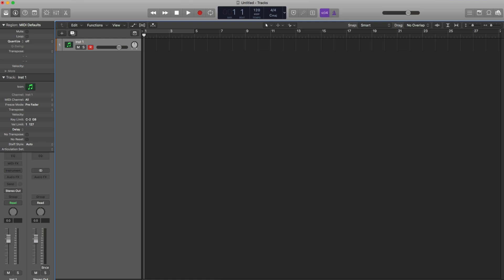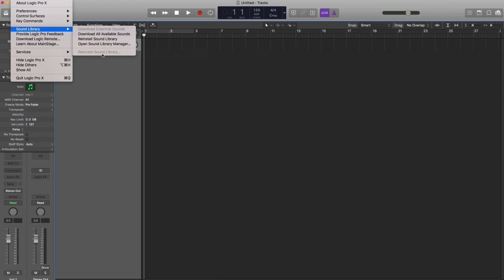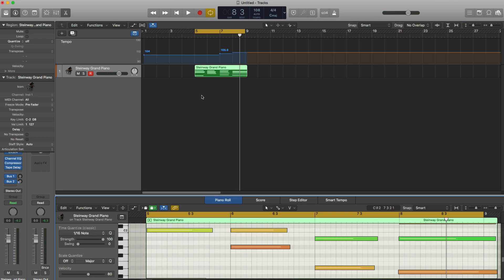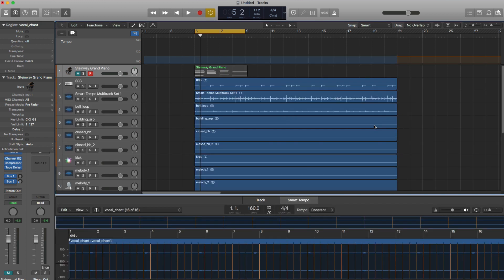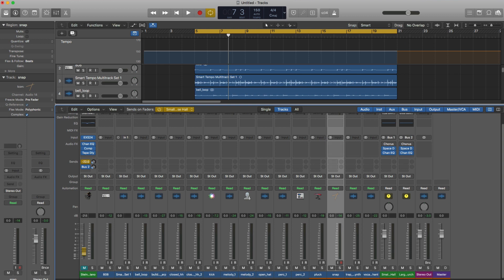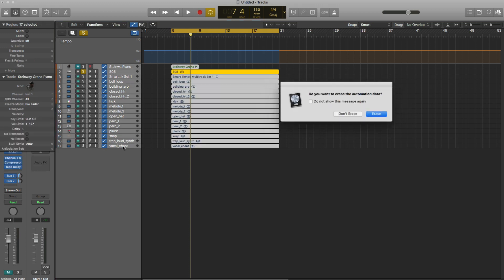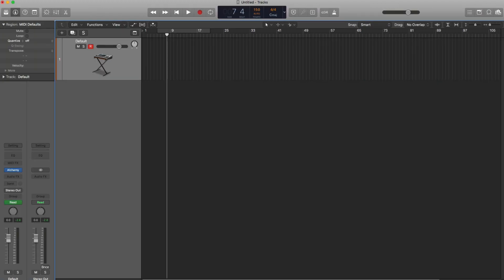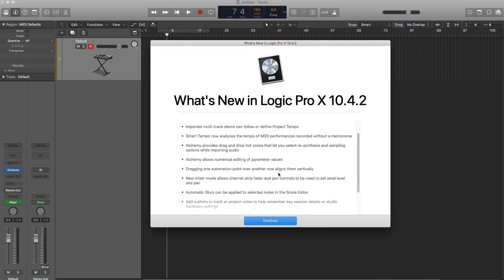Logic Pro X 10.4.2 | What's New?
So heres whats new with Logic Pro X 10.4.2. In my opinion its a small, yet BIG update.

The 10.4 update to Logic Pro X, released on Thursday, features:

- The Sound Library can be relocated to an external storage device.
Smart Tempo can analyze tempo data across multi-track recordings to define the Project Tempo.
- Imported multi-track stems can follow or define Project Tempo.
- Smart Tempo now analyzes the tempo of MIDI performances recorded without a metronome.
- Alchemy provides drag and drop hot zones that let you select re-synthesis and sampling options while importing audio.
- Alchemy allows numerical editing of parameter values.
- Dragging one automation point over another now aligns them vertically.
- New mixer mode allows channel strip fader and pan controls to be used to set send level and pan.
- Automatic Slurs can be applied to selected notes in the Score Editor.
- Add a photo to track or project notes to help remember key session details or studio hardware settings.
- There is now a key command to open the Articulation Editor for the currently selected track, if there is an articulation set available for it.
- The "Join Regions" and "Join Regions by Track" commands now convert loops to real copies and join the resulting MIDI regions.
- The Threshold control in the Remove Silence from Audio Region window is now displayed in dB rather than percentage.
It is now possible to address a Send directly to an Output.